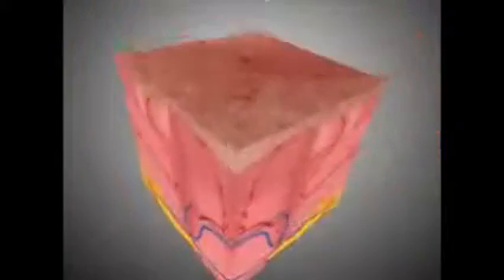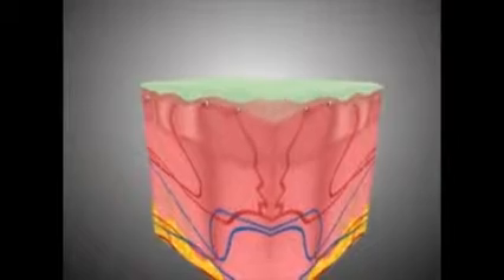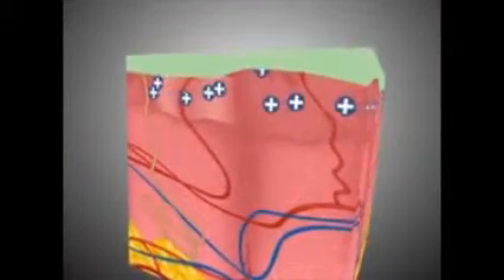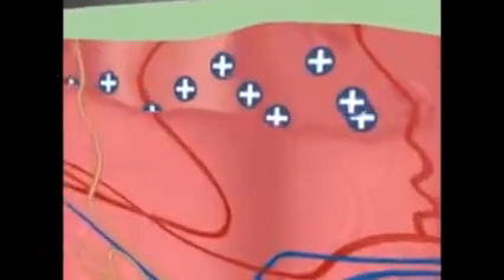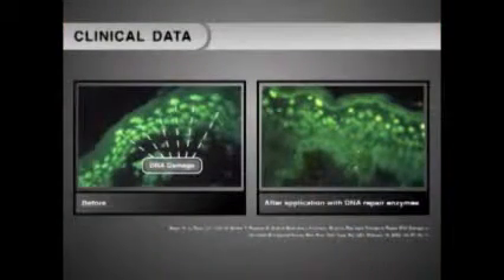NEOVA Sun Damage and DNA Repair Enzymes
My Spotless Skin.com features Neova Suncare.

Neova DNA Damage Control is a highly effective sunblock for the face that provides complete photoprotection, repairing the tissue at the cellular level while simultaneously blocking UV rays that might cause additional damage.

Neova Silc Sheer 2.0 Sunscreen SPF 40 (2.5 oz) is an elegant formulation with a skin protecting, natural tint for the face that is designed to be used every day. Providing a new level of protection, the SmartSunscreen technology delivers advanced defense against the aging and burning effects of UVA/UVB rays and improves the visible signs of skin damage.